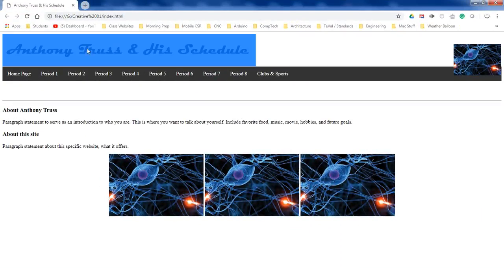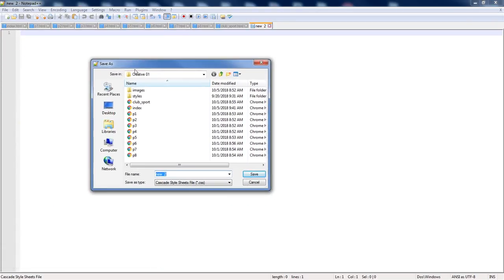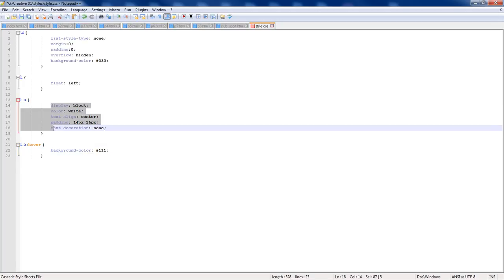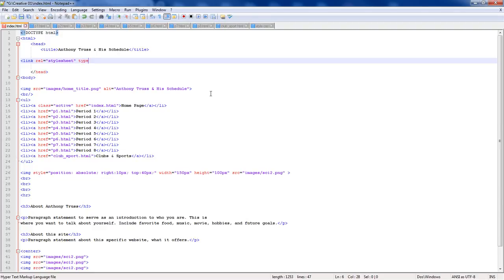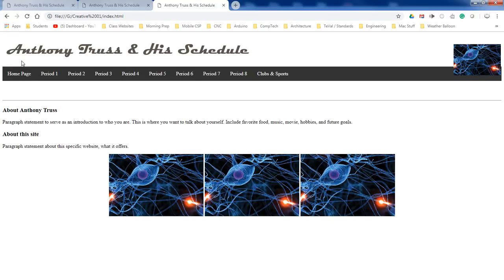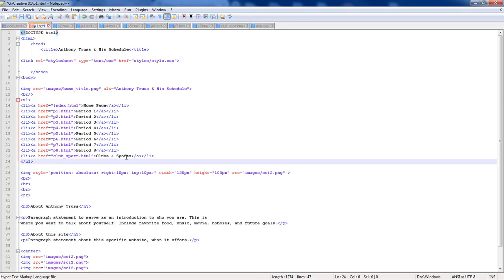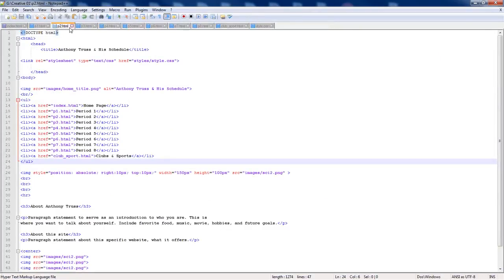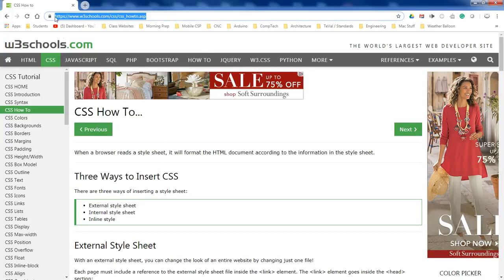External Style Sheet Link for Creative 01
Removing internal CSS from index.html and replacing it with an external css link. Implementing external css into all other pages using the "link" tag.